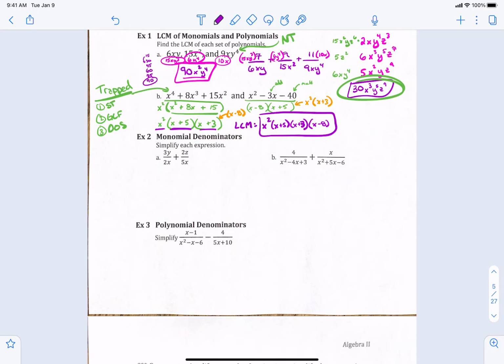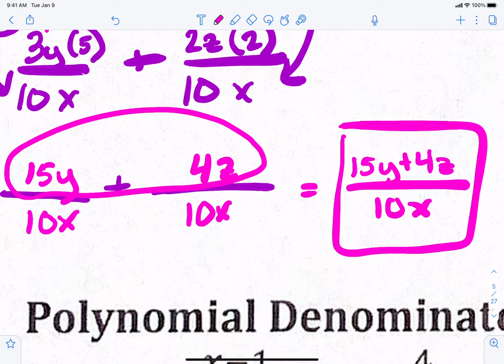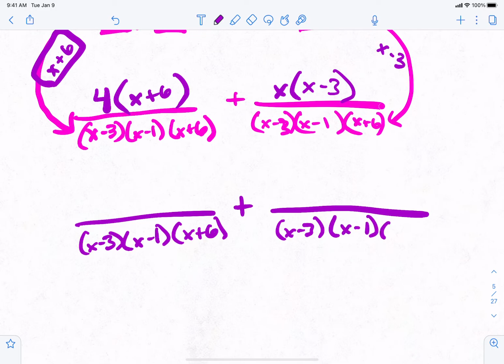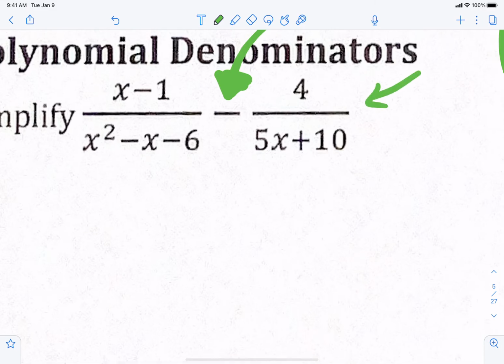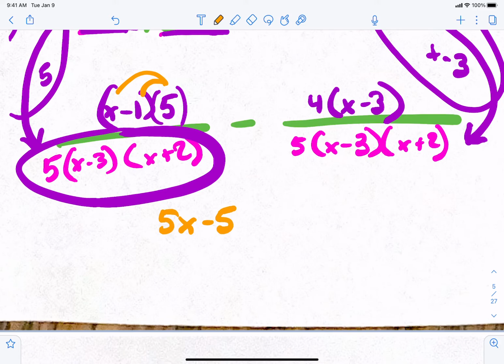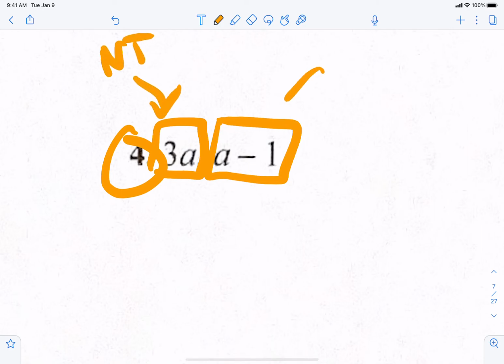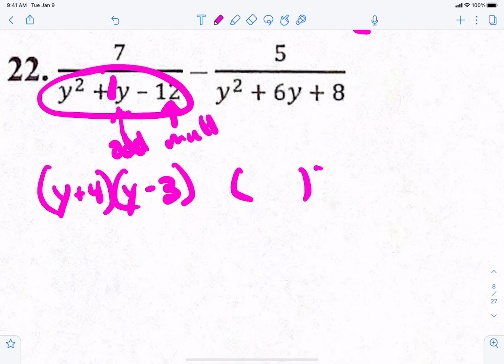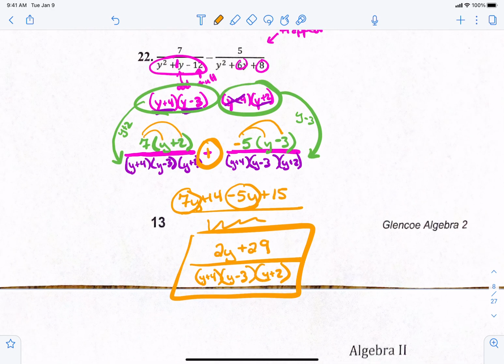Alg II 7 2 Part B